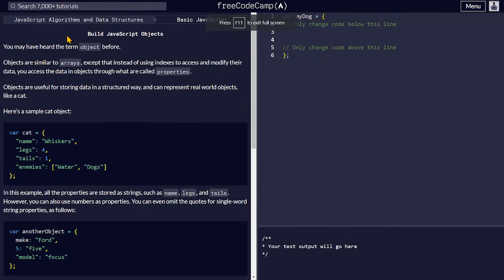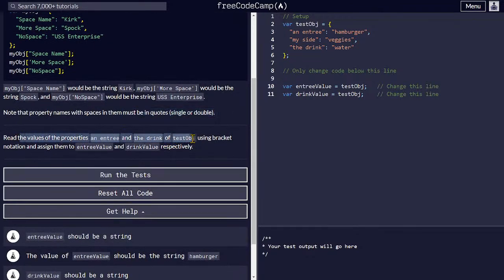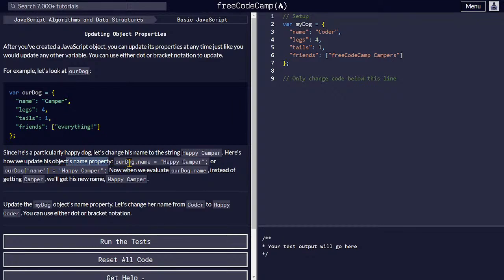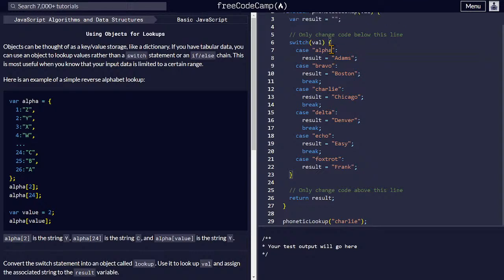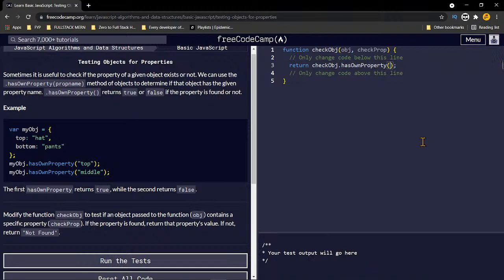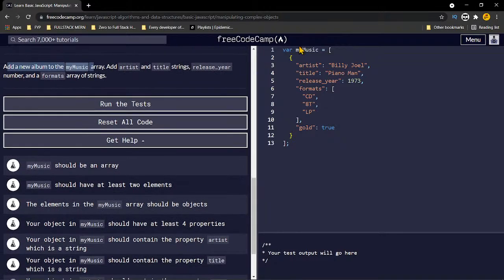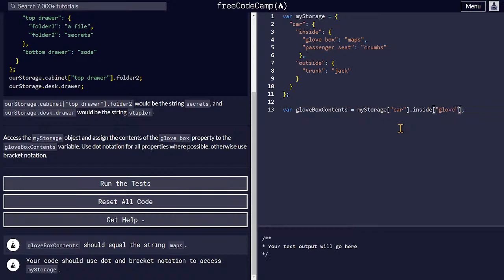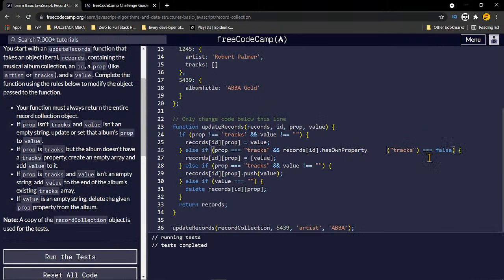🔴Basic JavaScript #5 | JavaScript Algorithms and Data Structures | Courses | @Ninja Programmer Co.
JavaScript Algorithms and Data Structures
While HTML and CSS control the content and styling of a page, JavaScript is used to make it interactive. In the JavaScript Algorithm and Data Structures Certification, you'll learn the fundamentals of JavaScript including variables, arrays, objects, loops, and functions.

Once you have the fundamentals down, you'll apply that knowledge by creating algorithms to manipulate strings, factorialize numbers, and even calculate the orbit of the International Space Station.

Along the way, you'll also learn two important programming styles or paradigms: Object Oriented Programming (OOP) and Functional Programming (FP).

⌚TimeStamps:
00:00 - 47 - Write Reusable JavaScript with Functions
03:09 - 48 - Passing Values to Functions with Arguments
11:19 - 49 - Global Scope and Functions
14:00 - 50 - Local Scope and Functions
16:59 - 51 - Global vs. Local Scope in Functions
18:44 - 52 - Return a Value from a Function with Return
21:18 - 53 - Understanding Undefined Value returned from a Function
23:32 - 54 - Assignment with a Returned Value
25:35 - 55 - Stand in Line
42:40 - 56 - Understanding Boolean Values
43:54 - 57 - Use Conditional Logic with If Statements
48:28 - 58 - Comparison with the Equality Operator
51:43 - 59 - Comparison with the Strict Equality Operator
53:14 - 60 - Practice comparing different values
56:32 - 61 - Comparison with the Inequality Operator
59:52 - 62 - Comparison with the Strict Inequality Operator
01:01:30 - 63 - Comparison with the Greater Than Operator
01:03:08 - 64 - Comparison with the Greater Than Or Equal To Operator
01:04:53 - 65 - Comparison with the Less Than Operator
01:06:31 - 66 - Comparison with the Less Than Or Equal To Operator
01:07:52 - 67 - Comparisons with the Logical And Operator
01:11:23 - 68 - Comparisons with the Logical Or Operator
🧠 | Linux 🐧
📊 | AI • ML • Data Science 👨‍💻💯 & more.